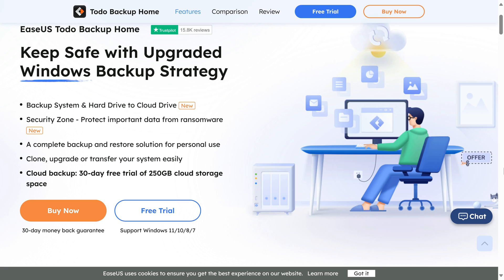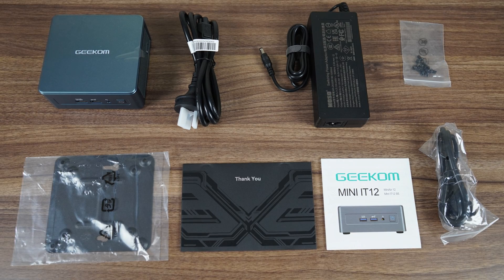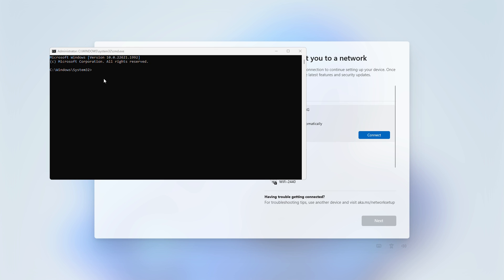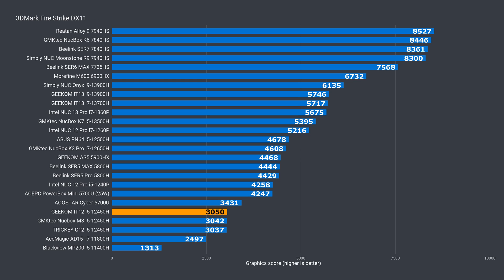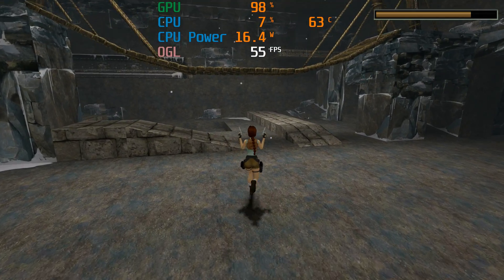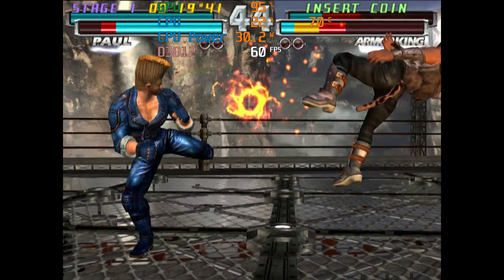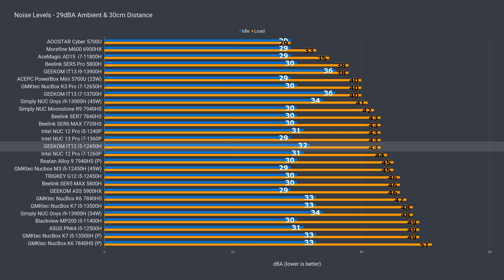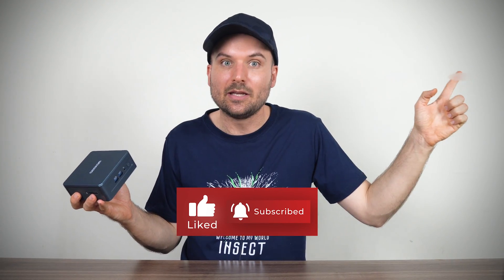The Intel NUC Replacement We've Been Waiting For? GEEKOM IT12 Mini PC Review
In this video we check out GEEKOM's IT12 mini PC featuring Intel's i5-12450H.  GEEKOM's IT series is the closest thing to an Intel NUC Pro with many similarities. In this review we see how it holds up with the competition.

AU Amazon (Amazon)

00:00 - 3 Years!
00:36 - Specs & Features
02:12 - Opening it Up
03:22 - Benchmarks
04:18 - Games & Emulators
06:44 - Video Editing
07:05 - BIOS, Power, Temps & Noise
08:08 - Conclusion